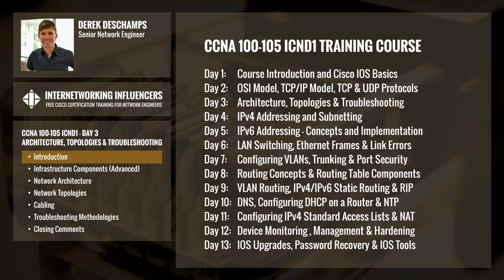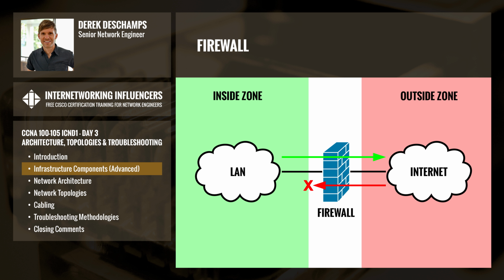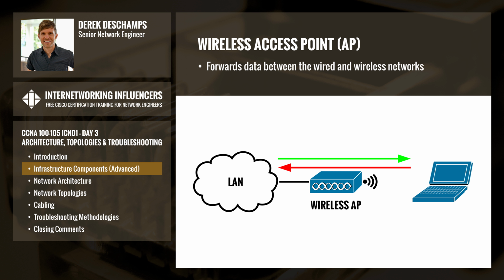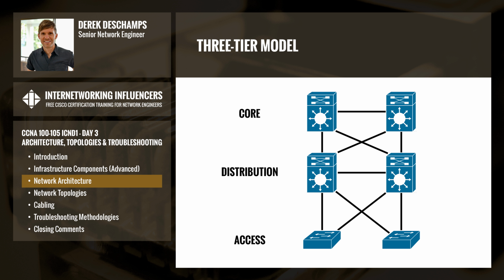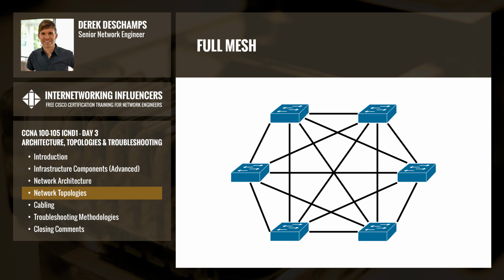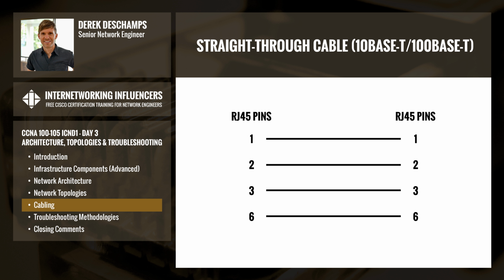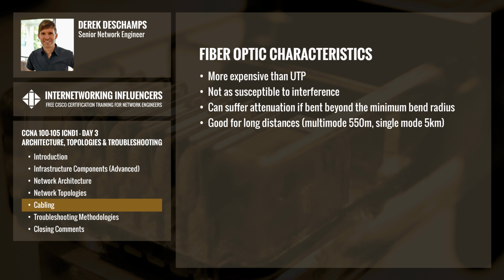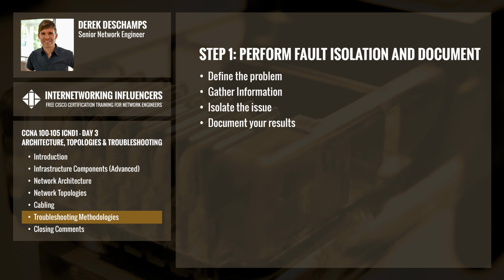CCNA 100-105 ICND1 - Day 3: Architecture, Topologies & Troubleshooting - Free Cisco Training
Welcome to day three of Internetworking Influencers CCNA 100-105 ICND1 training course! In this episode I’ll cover the key information that is required to be successful on the architecture, topologies and troubleshooting portions of the exam.